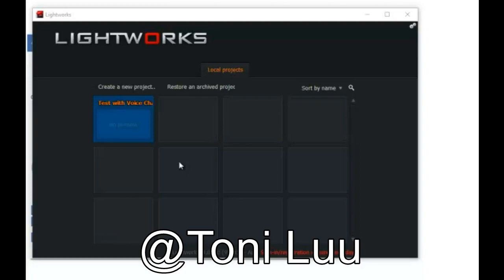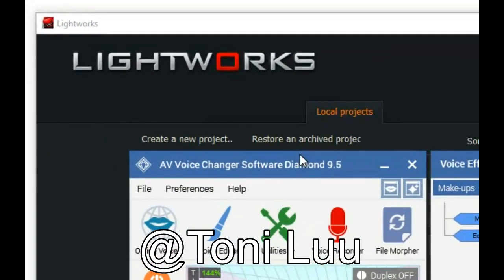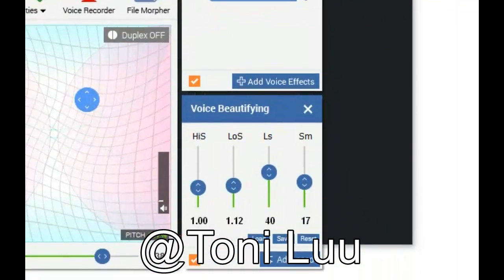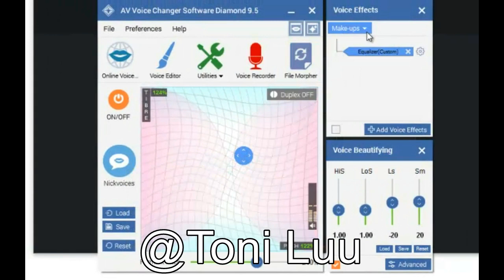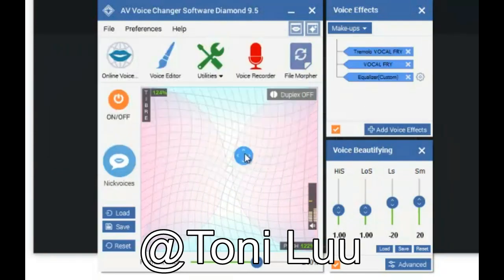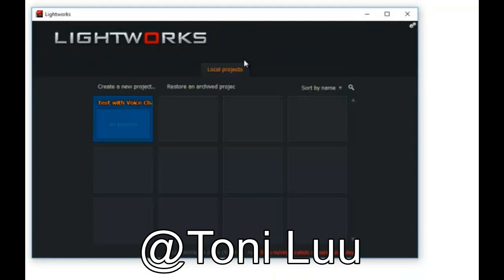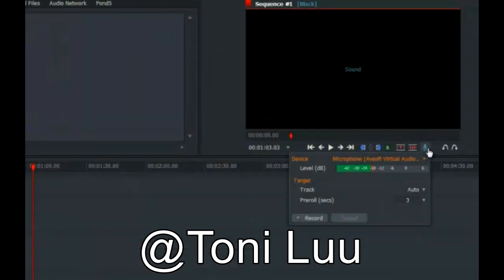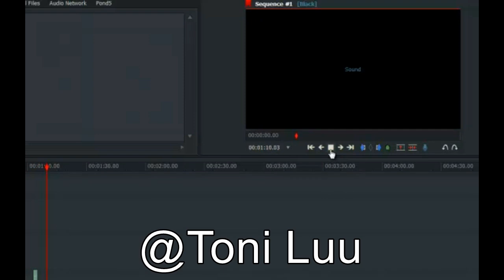Change voice while using Lightworks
Lightworks is the most powerful free video editor around. It democratizes filmmaking by putting premium tools within reach of everyone.
Lightworks is free to download, but it has a Pro version as well.